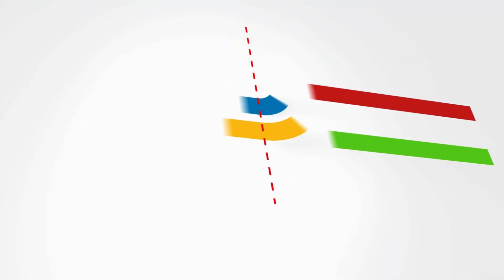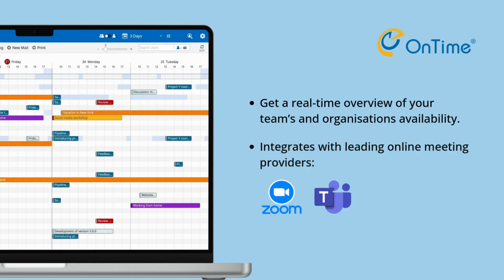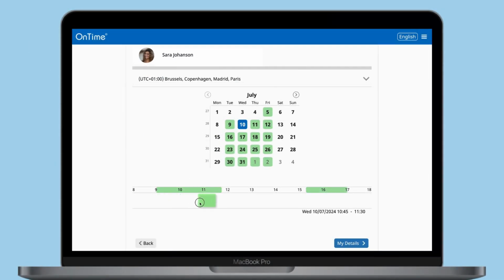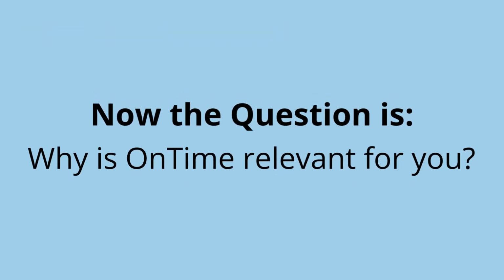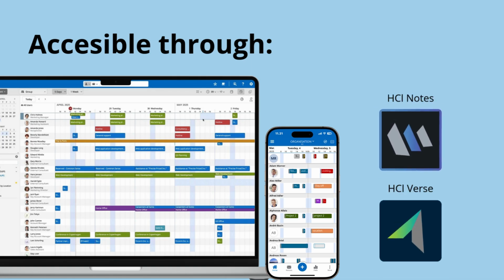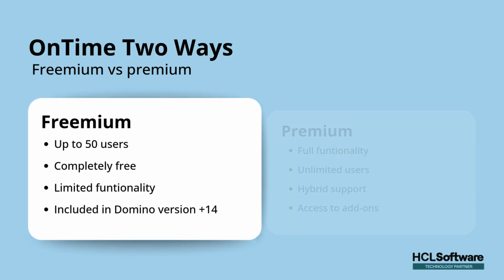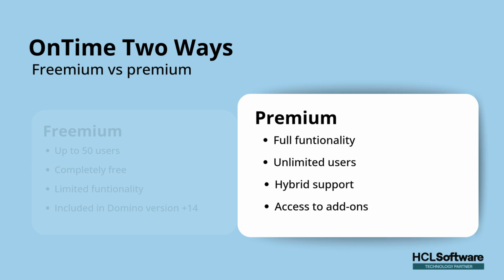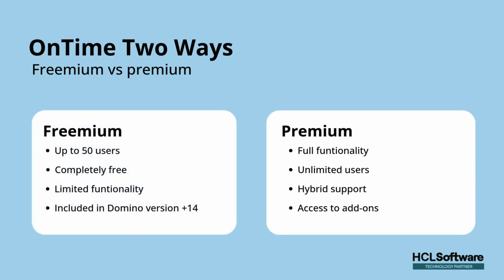OnTime for Domino Introduction